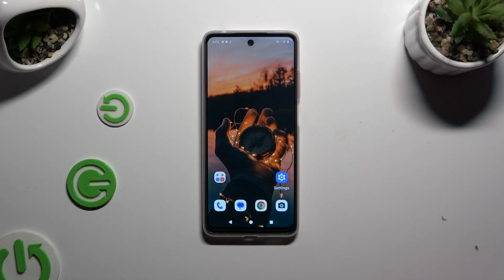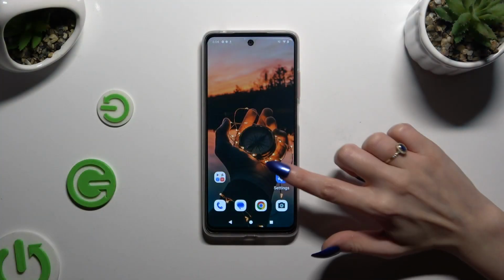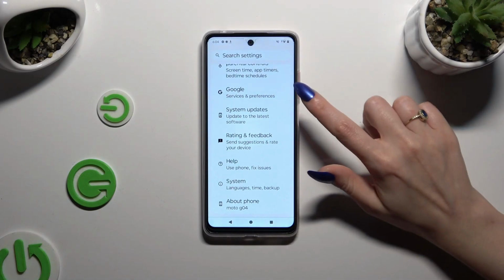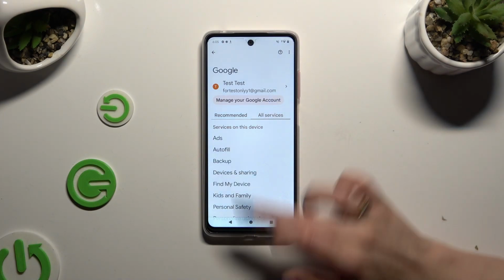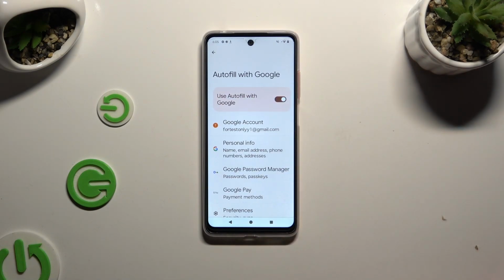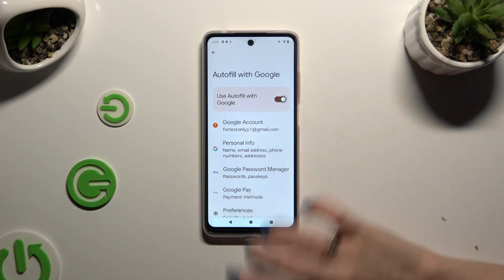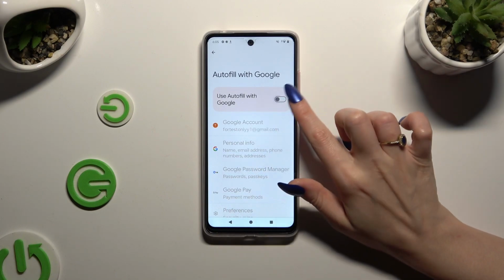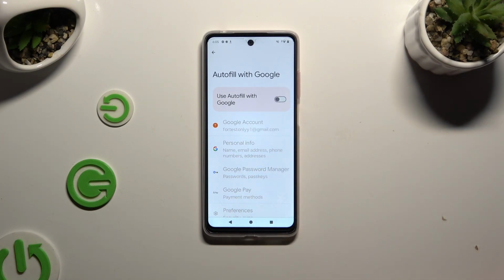How to Disable Google Passwords Autofill on Motorola Moto G04?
Find out more:
In this tutorial, you'll discover how to disable Google passwords autofill feature on your Motorola Moto G04 smartphone, offering you greater control over your privacy and security settings. While Google's autofill feature can be convenient for automatically filling in passwords across apps and websites, some users may prefer to disable it for various reasons. Follow these simple steps to turn off Google passwords autofill on your Moto G04 and regain control over your password management preferences.

Why would I want to disable Google passwords autofill on my Motorola Moto G04 smartphone?
How do I access the settings to disable Google passwords autofill on my Moto G04 device?
Can I disable autofill for all apps and websites simultaneously, or do I need to disable it individually?
Will disabling Google passwords autofill affect other autofill features or settings on my Moto G04?
Are there any alternative password management solutions or best practices I should consider after disabling autofill on the Motorola Moto G04?